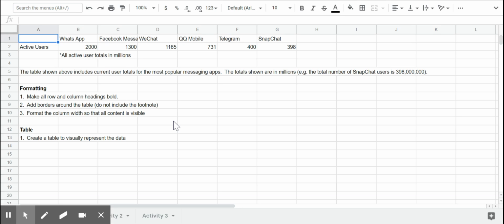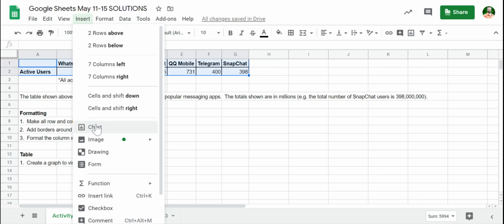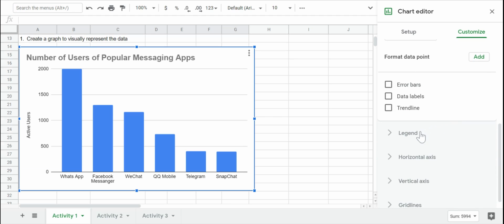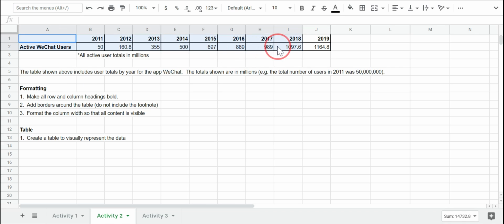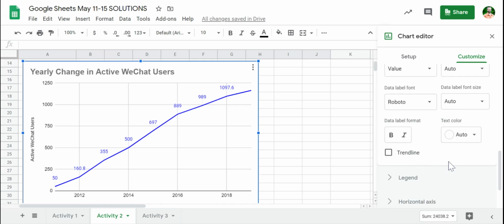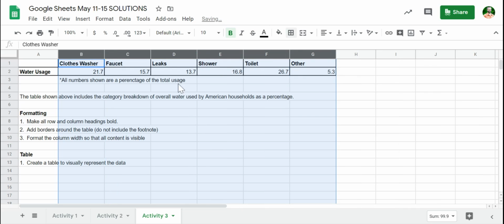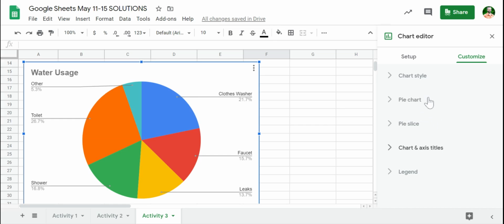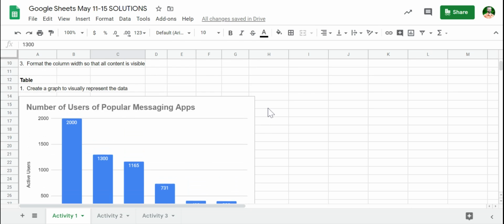Creating Basic Graphs with Google Sheets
This video will walk you through the process of creating a basic graph with Google Sheets.  Use the assignment document provided to you in Google Classroom to complete the activity with this video.